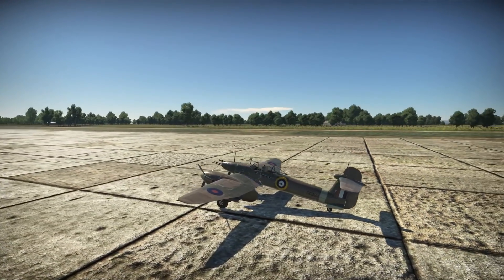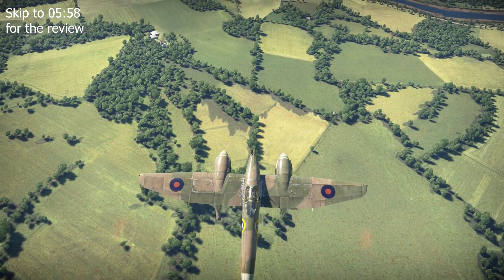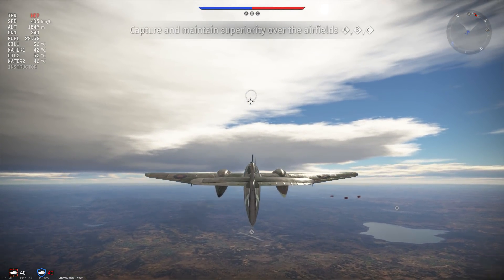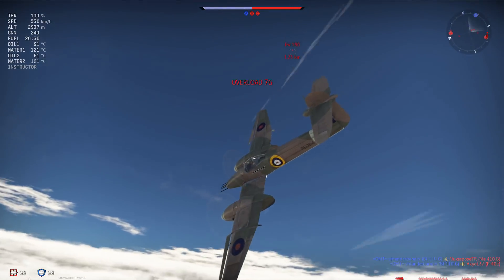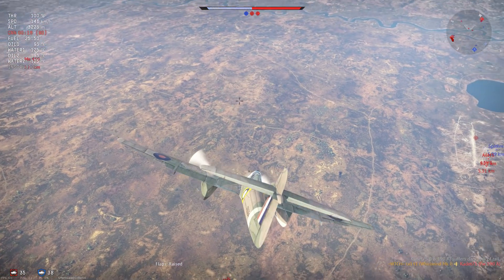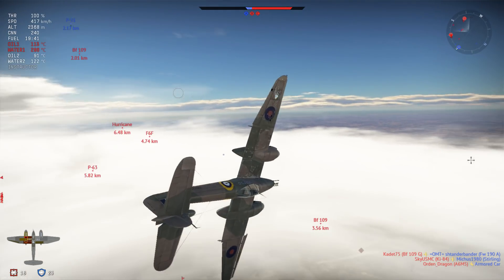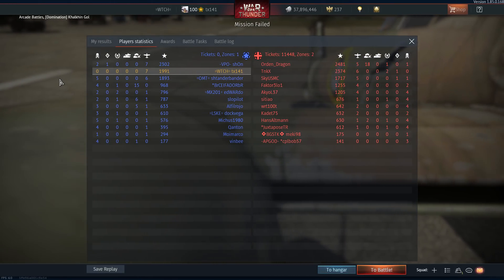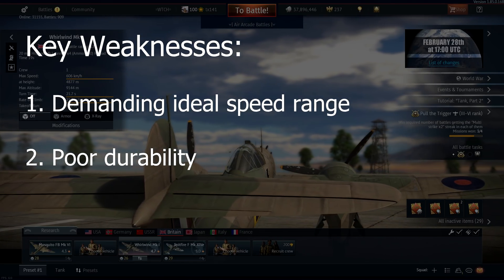War Thunder (Arcade): Whirlwind Mk I - Finding a Role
Update 1.85

This week I review the Whirlwind Mk I (Tier III; Battle Rating 4.7 British Heavy Fighter) as specially requested by my father.

Set-up:

20mm Hispano Mk I Cannon - Stealth Belts